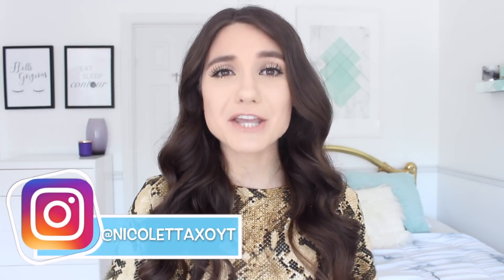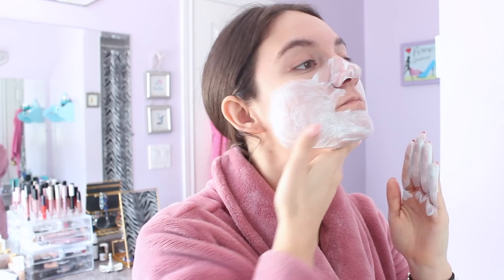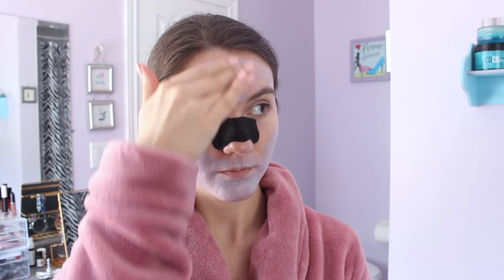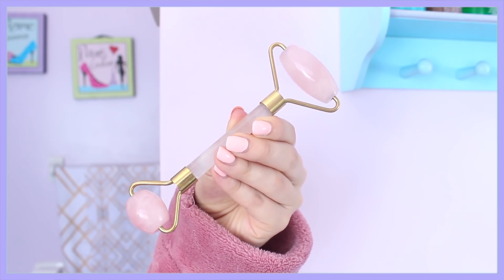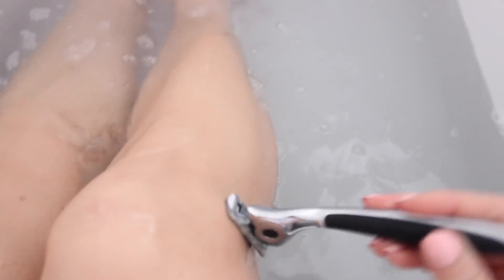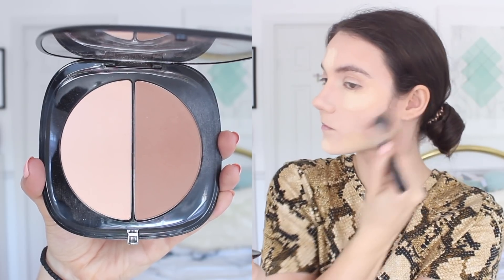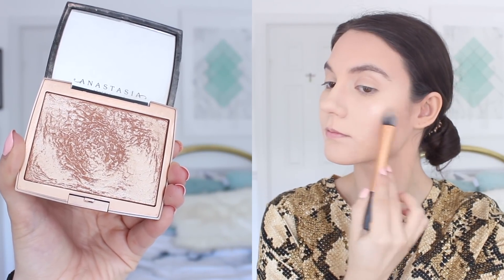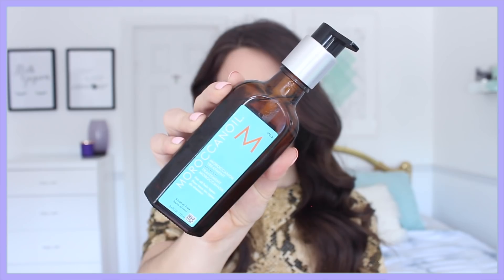3 HOUR GLAM TRANSFORMATION | 15 WAYS TO GLOW UP !!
3 Hour Glam Transformation: 15 ways to glow up!  Glow up Hacks

►Products Used My MUST HAVES for Summer:
1. Neutrogena Deep Clean Cleanser

3. Generation Clay Purple Mask

4. GLAMGLOW Waterburst Hydrated Glow Moisturizer

6. The Ordinary Niacinamide 10% + Zinc 1%

7. The Ordinary Caffeine Solution 5% + EGCG

9. Maybelline SuperStay Full Coverage Foundation

10. Maybelline Fit Me Loose Finishing Powder

12. L'Oreal Voluminous Lash Paradise Mascara

13. Soo Ae My Collagen Hydrogel Lip Patch Sheets

14. Buxom Full-On Plumping Lip Cream Gloss White Russian

15. Anastasia Beverly Hills Liquid Lipstick Stripped

16. Moroccanoil Moroccanoil Treatment Light